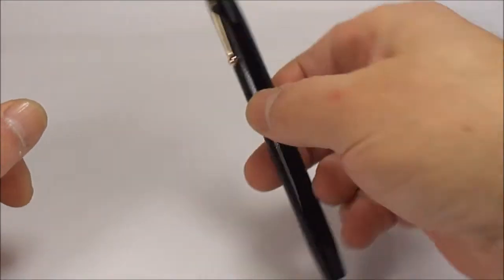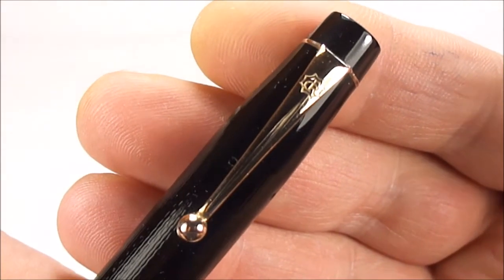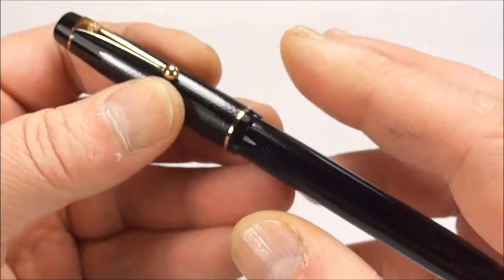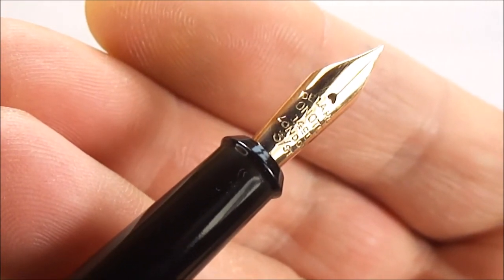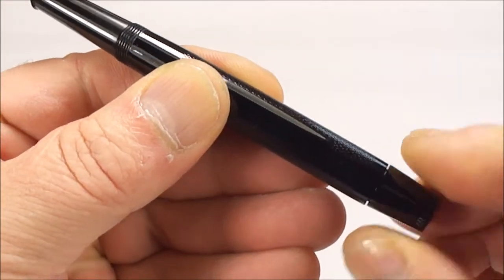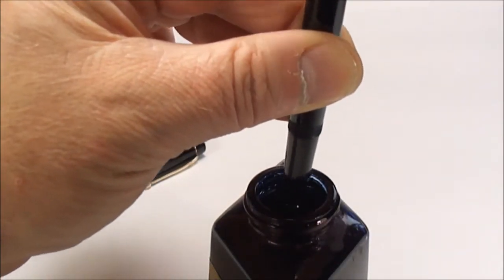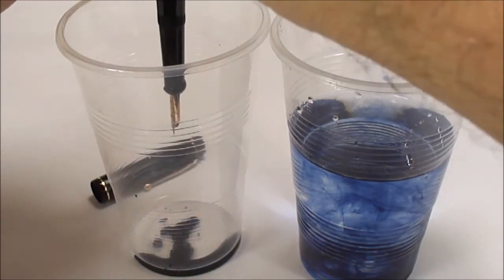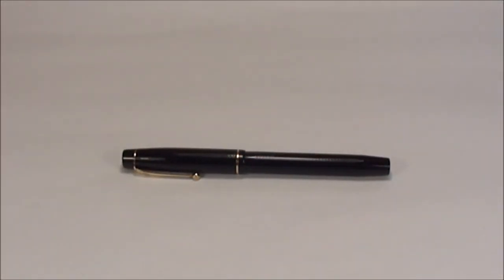HOW TO FILL ONOTO FOUNTAIN PEN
Onoto The Pen 5601 38 plunger filler in black chased pattern and G/F trim. This pen comes with the correct De La Rue Onoto 14ct London 3/st nib. It has been fully restored and working and i show how to fill the pen. A beautiful example.